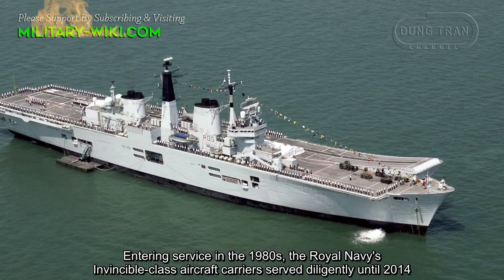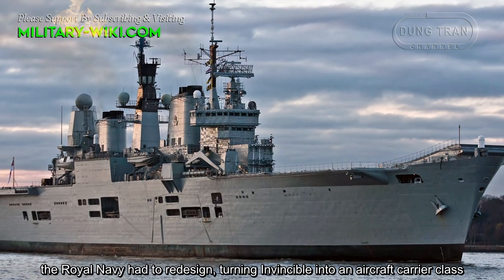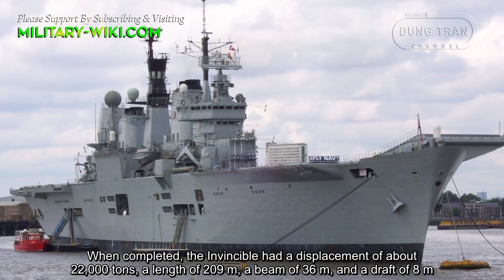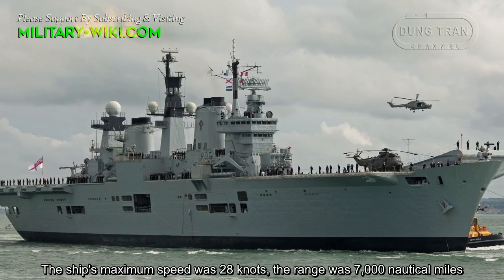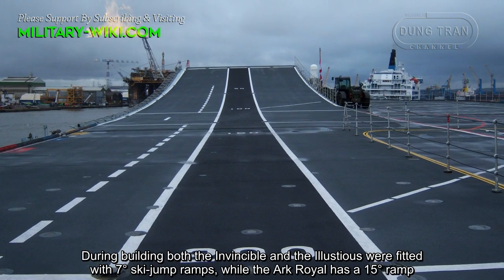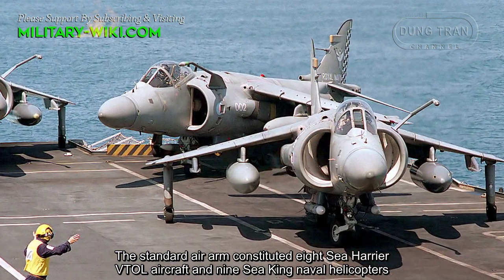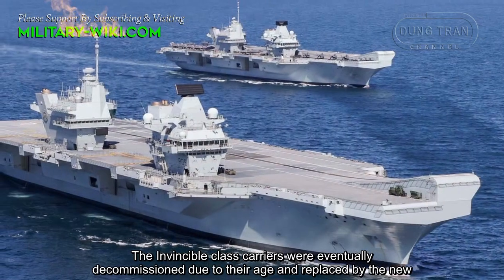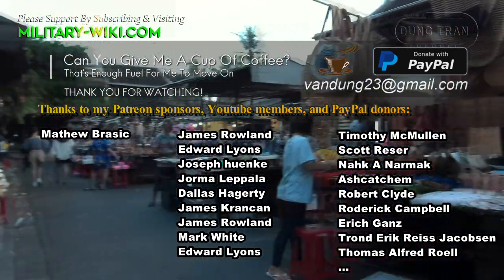Invincible-class - Used To Be The Main Aircraft Carriers of the Royal Navy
Entering service in the 1980s, the Royal Navy's Invincible-class aircraft carriers served diligently until 2014. The Invincible class was designed in 1966. Initially, the ships were designed as a helicopter cruiser, but later, due to the complex requirements of the world situation, the Royal Navy had to redesign, turning Invincible into an aircraft carrier class.

Thank you very much.
Best regards
Dung Tran.